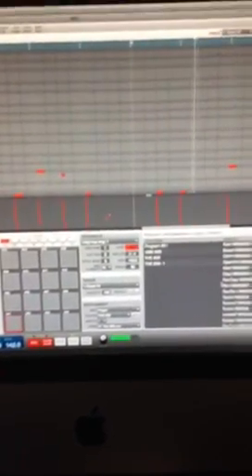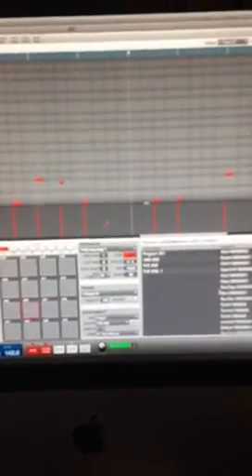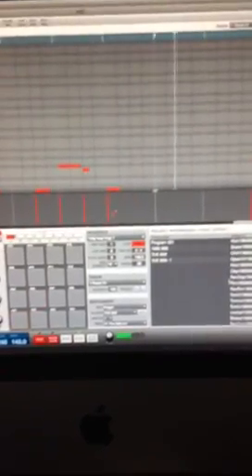MPC RENAISSANCE saving a sequence/project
MPC RENAISSANCE